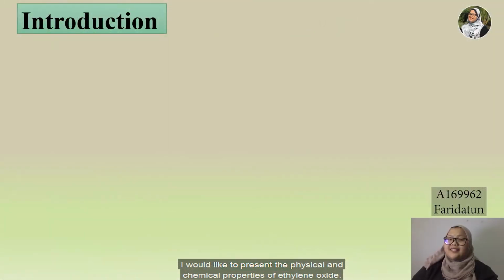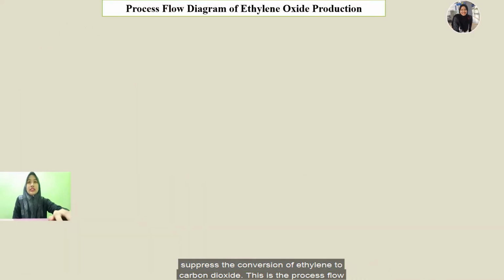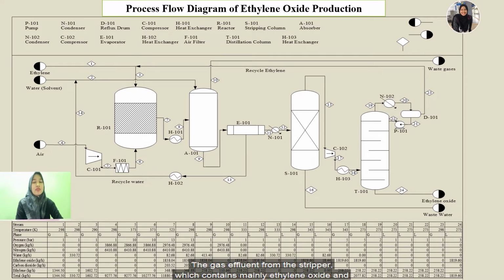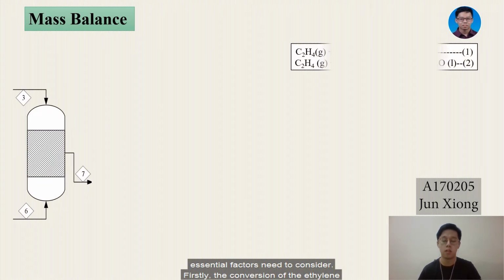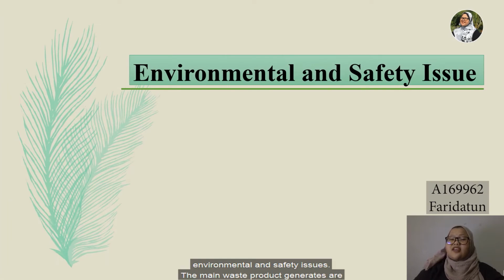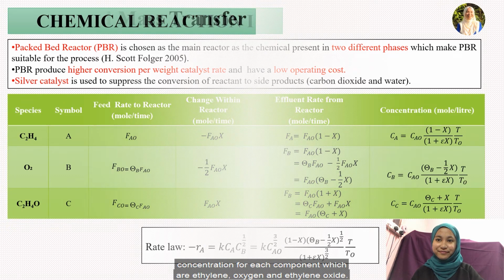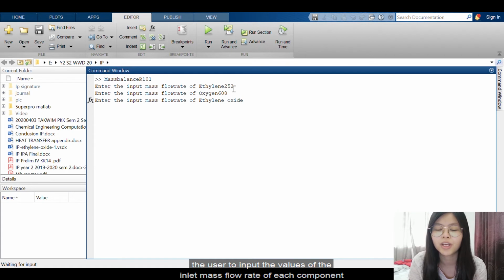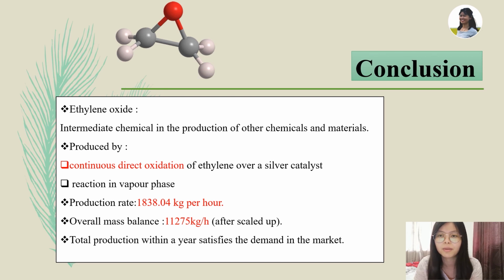IP Y2S2 SET2 KK14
Presentation Video of Intregrated Project
JKKP Year 2 Set 2
Group: KK14
Titile: Production of Ethylene Oxide